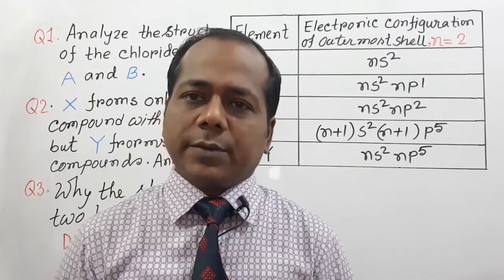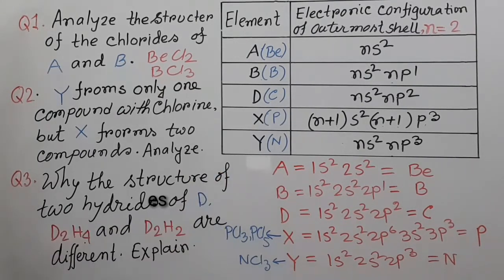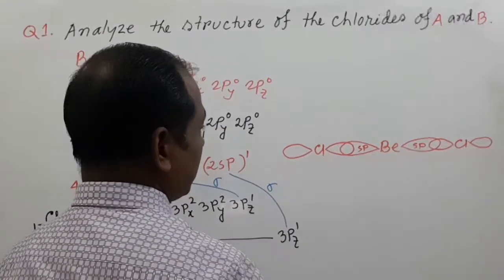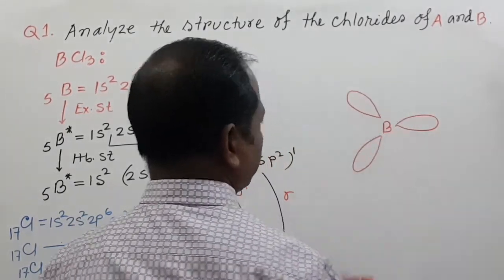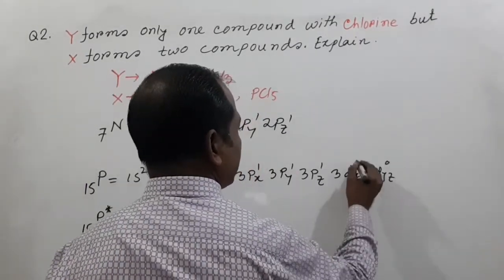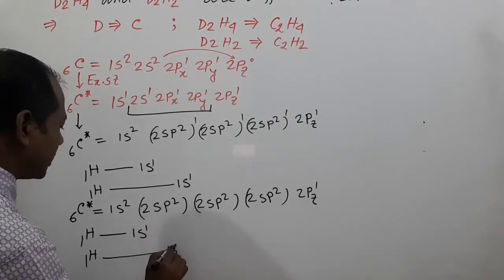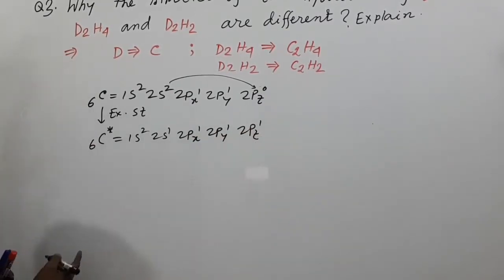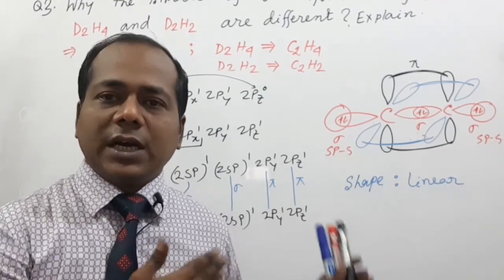Chemistry First Paper, Chapter Three, CQ